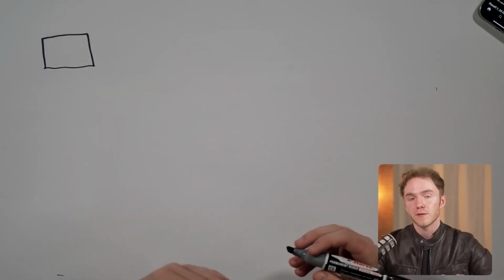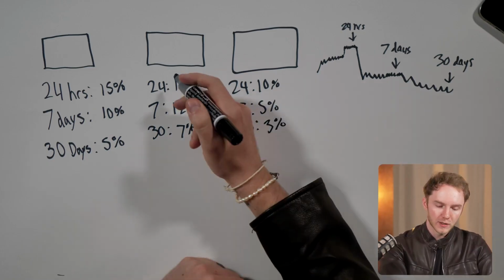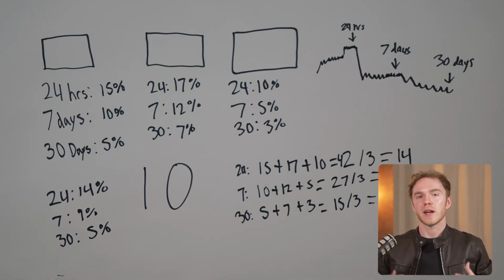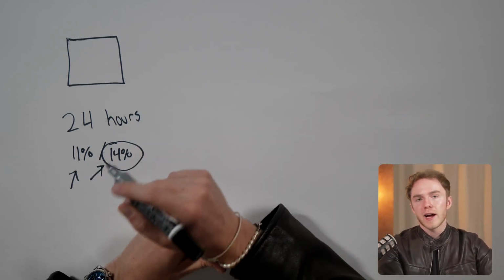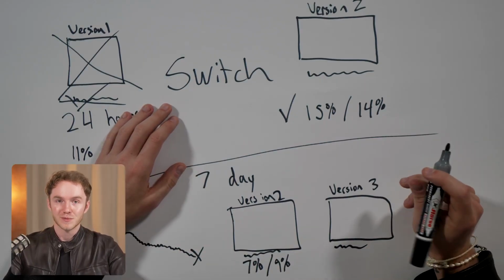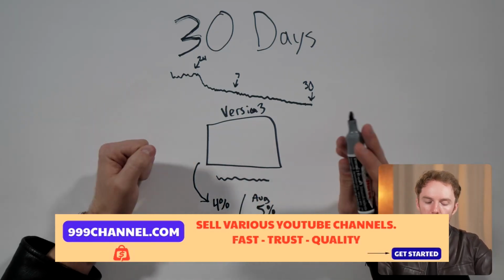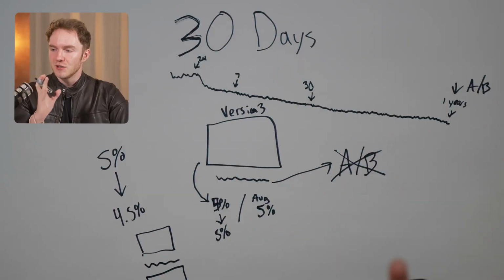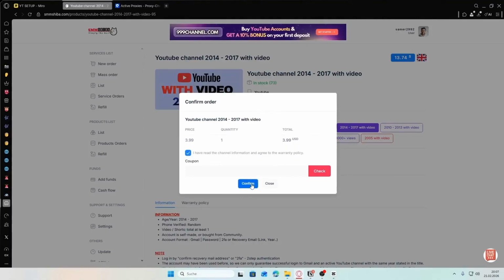The BEST YouTube A/B Testing Guide You’ll EVER FIND